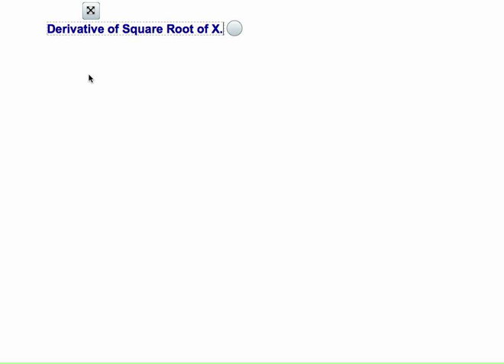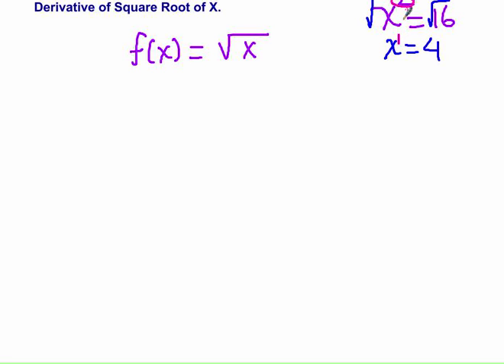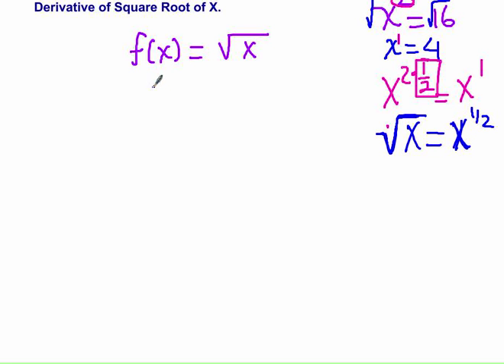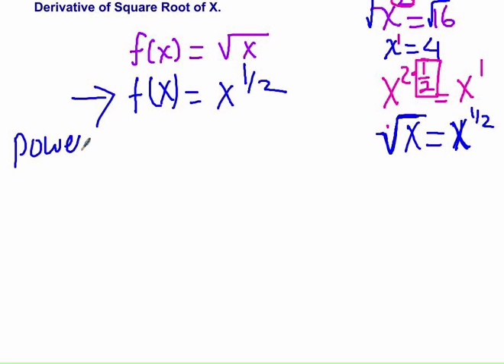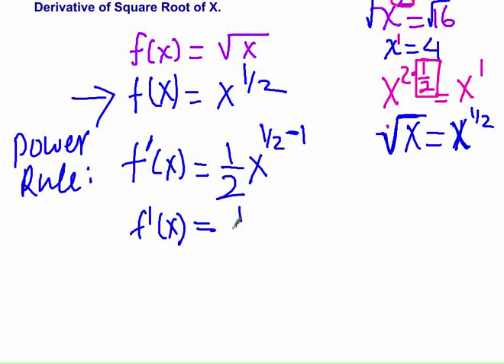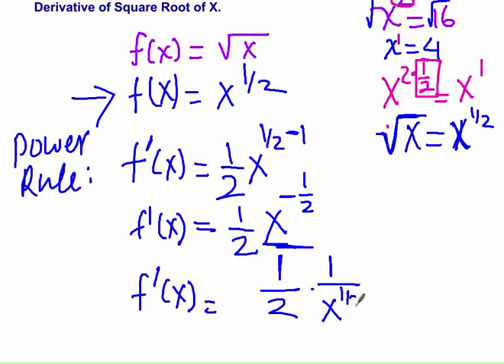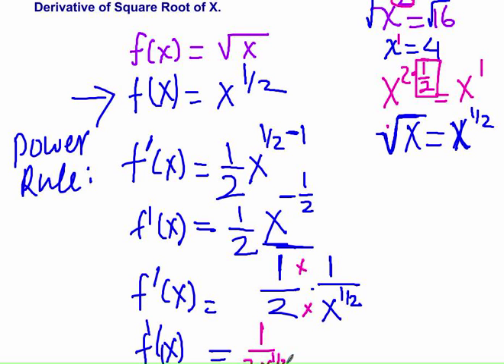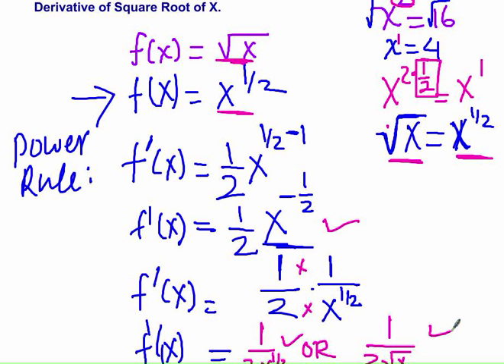Derivative of Square Root of X